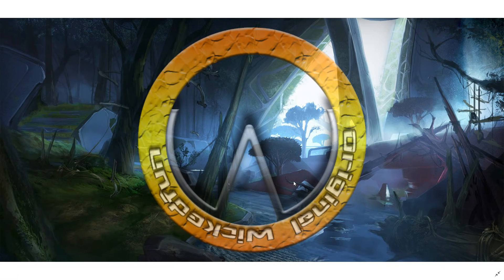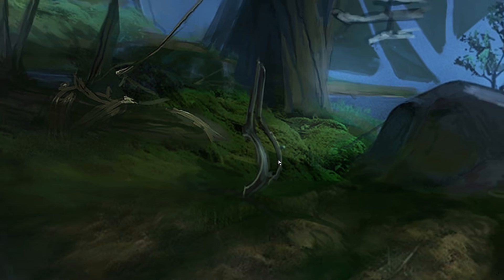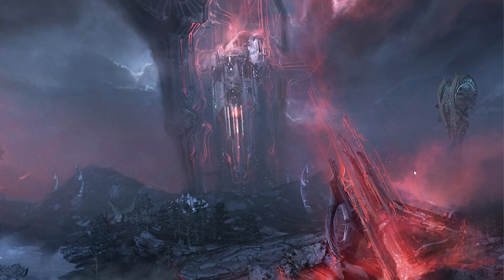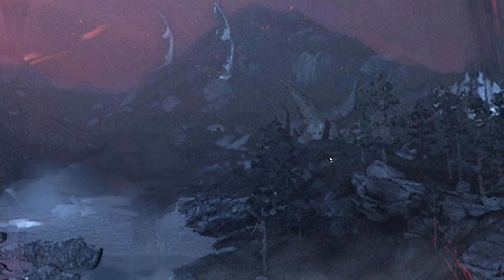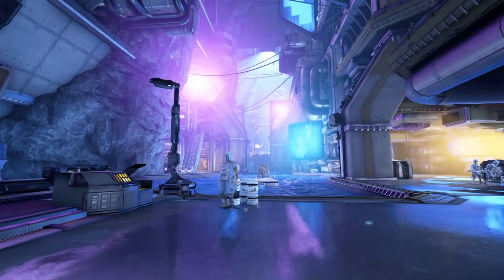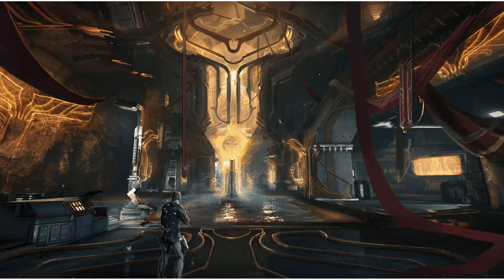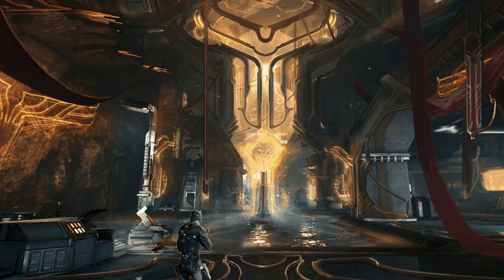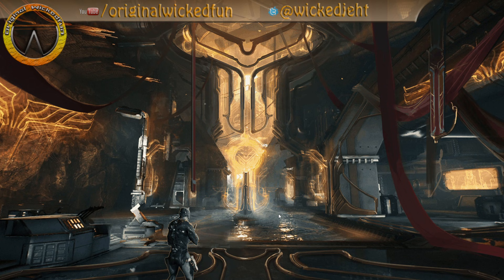Warframe - Look At New War Concept Secrets!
With the 3rd and final concept art released, lets take a look at what they show and what we can figure out from them!